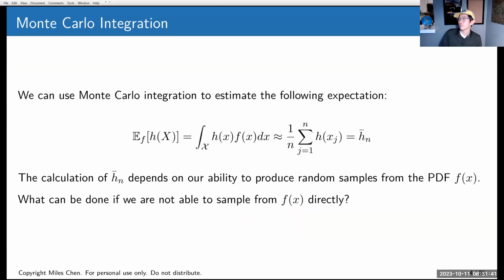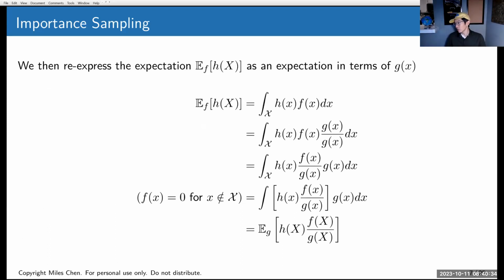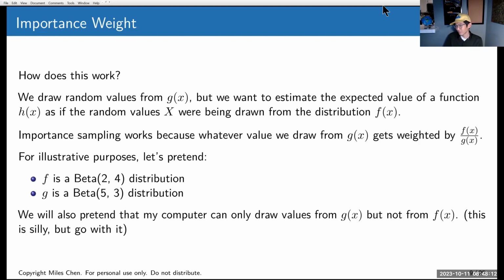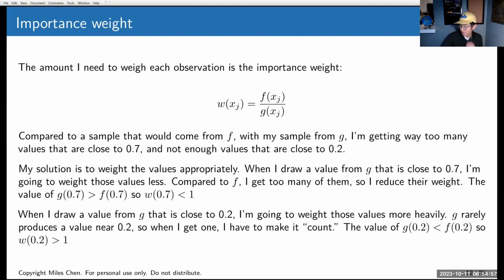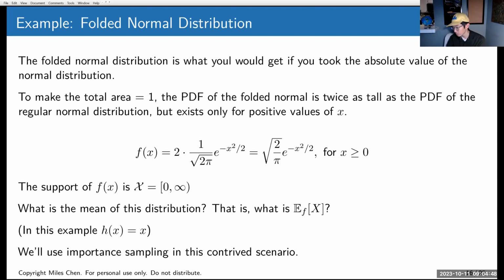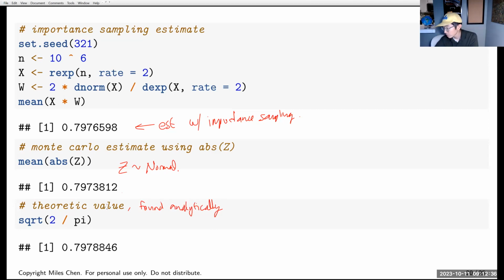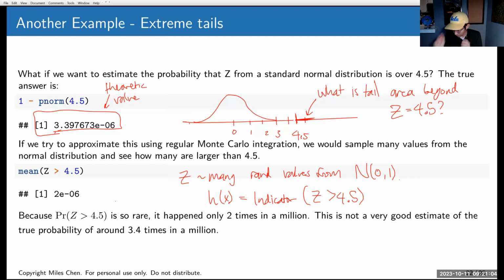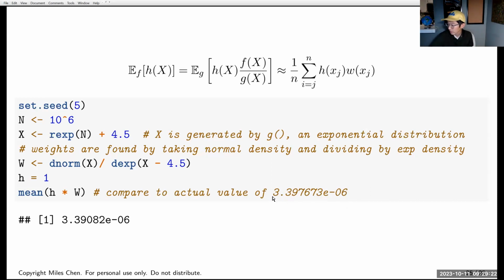2023 10 11 Stats 102C